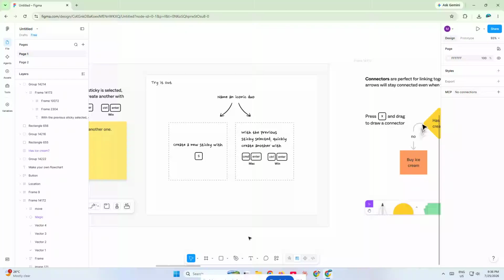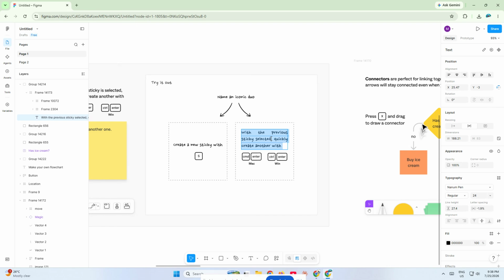How To Justify Text In Figma [Quick Shortcut Guide]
Learn how to justify text in Figma with a simple keyboard shortcut. This quick tutorial shows you how to select your text and apply justified alignment fast.

🕚Timestamps:
0:00 Intro
0:11 Select the text box
0:24 Use the justify shortcut
0:40 Tips for better results
0:56 Outro

✍️What You'll Learn In This Video:
• How To Justify Text In Figma
• How To Select Text Properly Before Formatting
• How To Use Keyboard Shortcuts In Figma
• How To Improve Paragraph Alignment In Figma Designs

💡Pro Tips:
• Use justified text for paragraph blocks, not short headings.
• Make your text box wider for cleaner spacing.
• Double click inside the text box to quickly select the text.
• Check line breaks after applying justification.